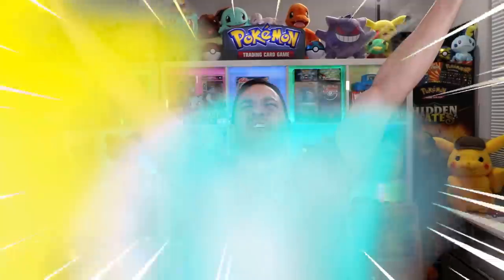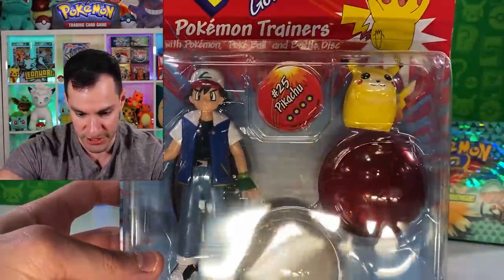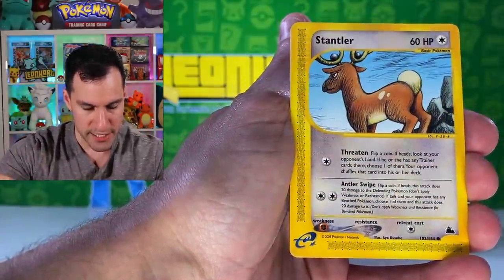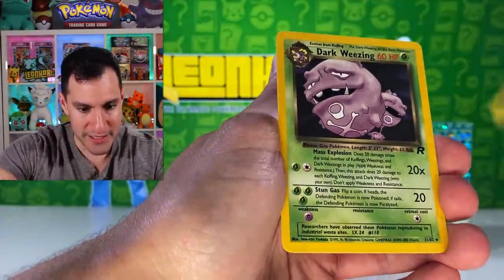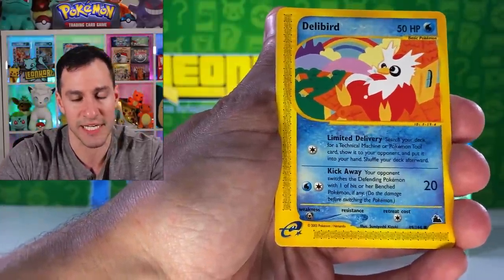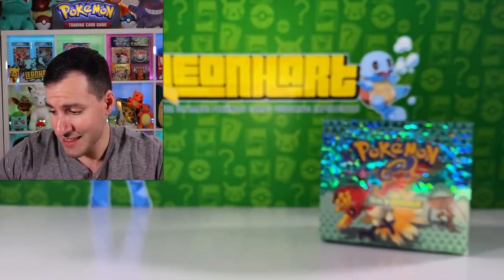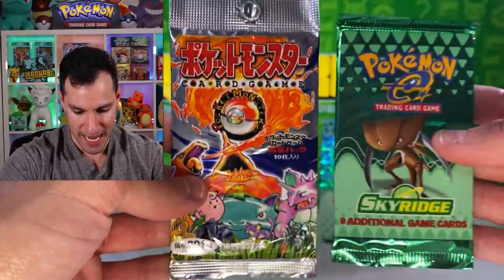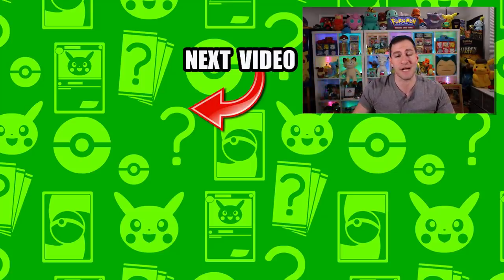Ridiculously RARE Pokemon Cards Opening!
Opening the rarest packs of Pokemon cards! Vintage Skyridge booster packs!

► Contact Leonhart!